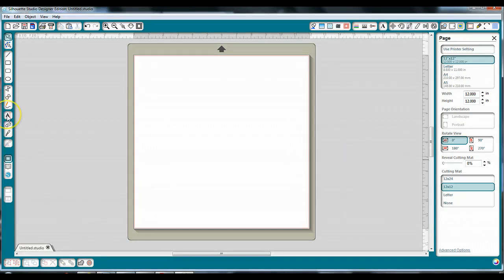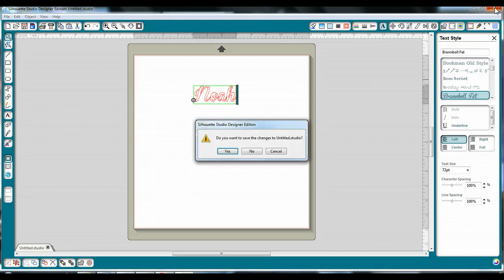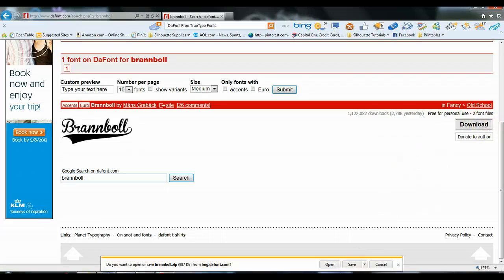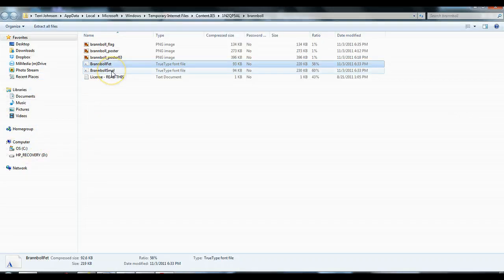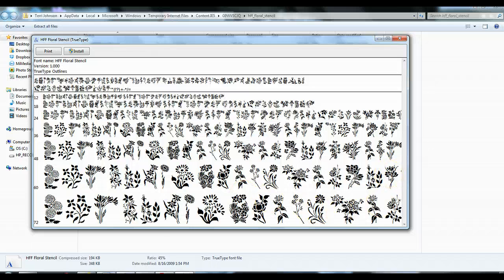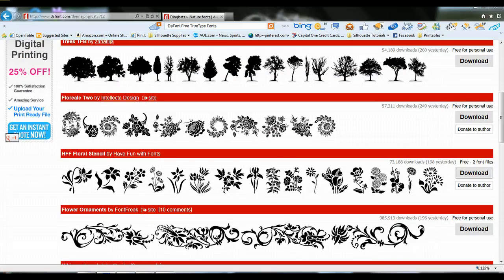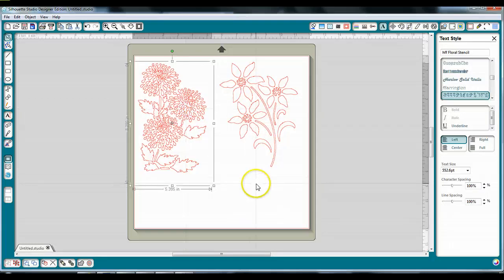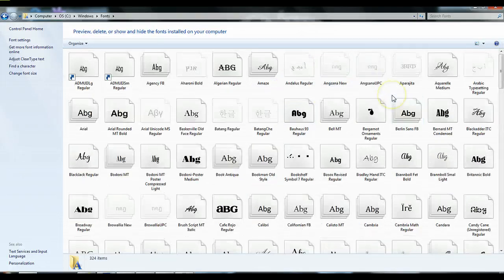Working with True Type Fonts in Silhouette Studio